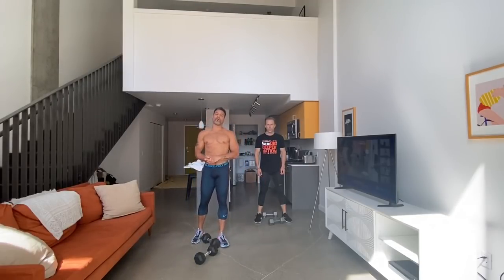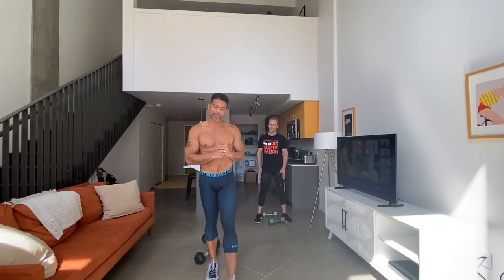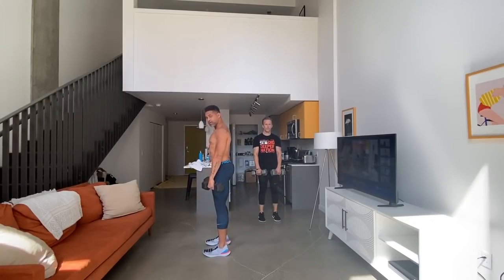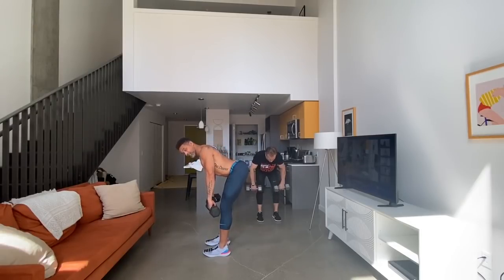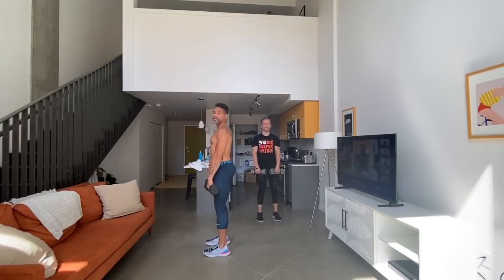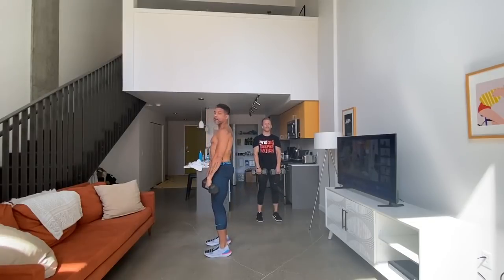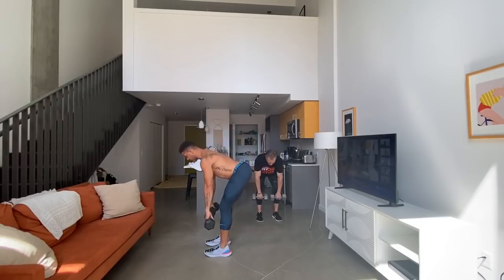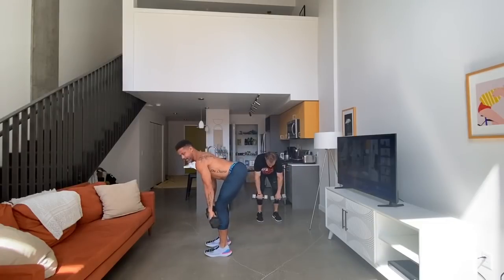Shaun T's Stacked Back Workout Part 1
Are you ready for round 2 of Dig Deeper Nation? You were already part of the first two parts of my Stacked Workout, now let’s get that Stacked Back! Here is part 1 just for you! Head to the next video on this Playlist for the next part of the workout.

@SHAUNT on TikTok
yet?!?